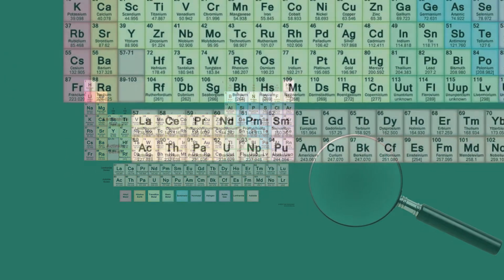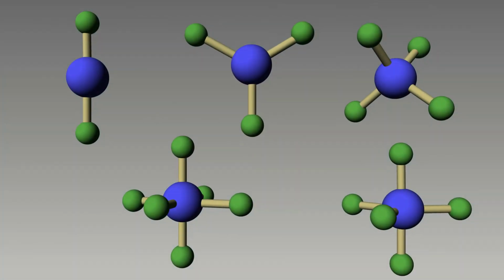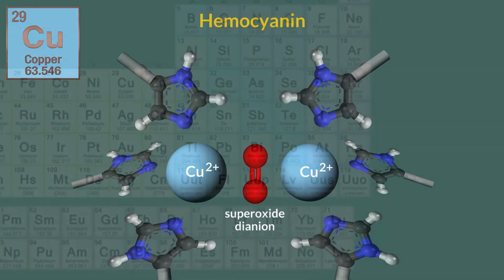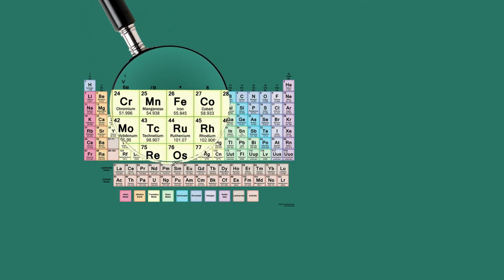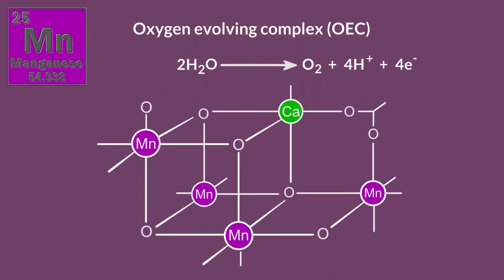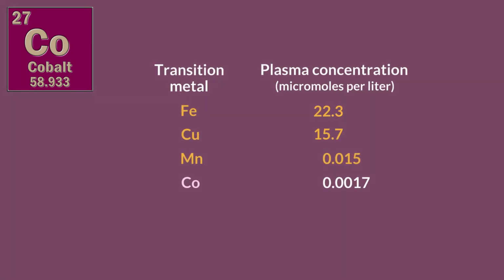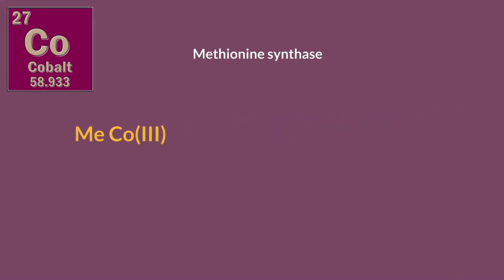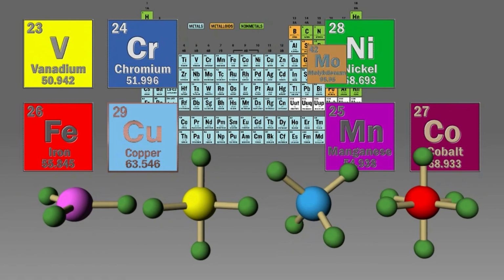Are transition metals vital?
Life evolved to take advantage of the unique properties of chemical elements.  When we think about which ones are essential for life we usually go to carbon, hydrogen, and oxygen…maybe nitrogen, sulfur and phosphorus.  But transition metals, found in the D block of the periodic table of the elements, must be included among the list of elements which are critical to many living systems including humans.  This animation will briefly describe what transition metals are and what unique properties they possess to make them indispensable.  Then we will look at four examples of transition metals (copper, iron, manganese, and cobalt) and how they serve central functions for vertebrates, invertebrates, and plants.